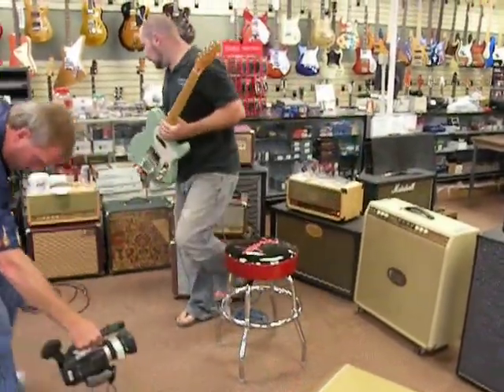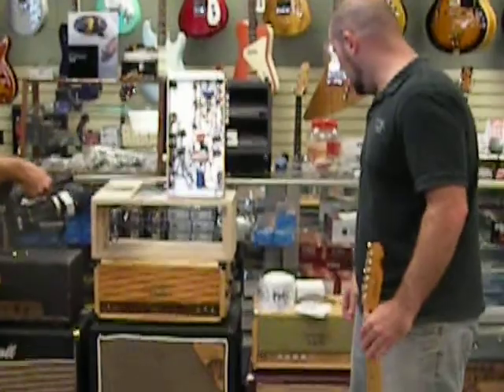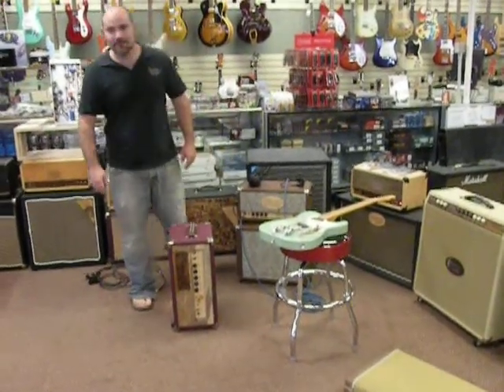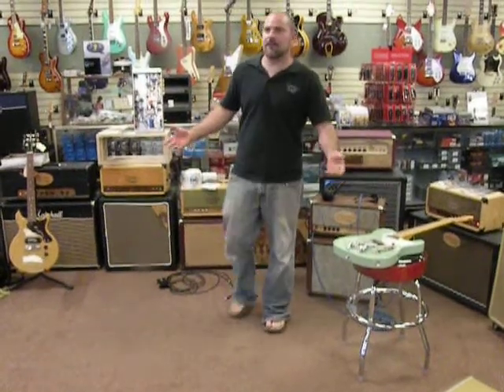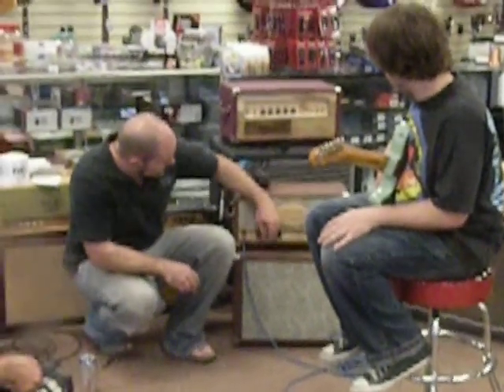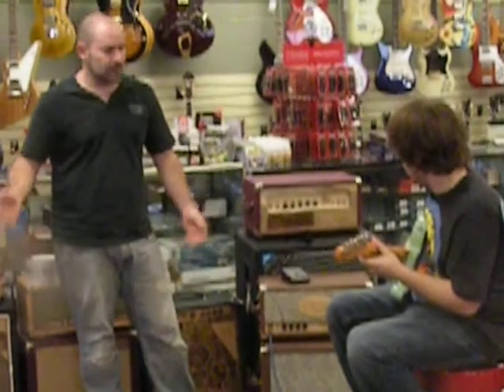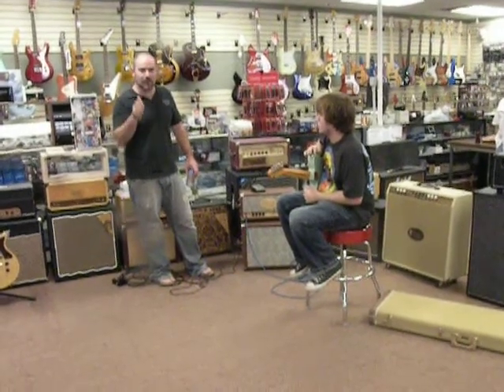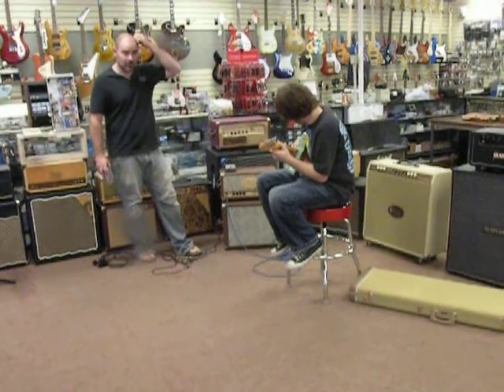2010ampsummit_scott_talks.AVI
Scott gives a brief description of Swamp Works Amplifiers and demonstrates a few amps at the 2010 Amp Summit at T. Shepard's Discount Music in Huntsville, AL.